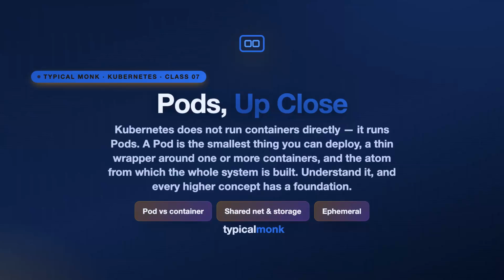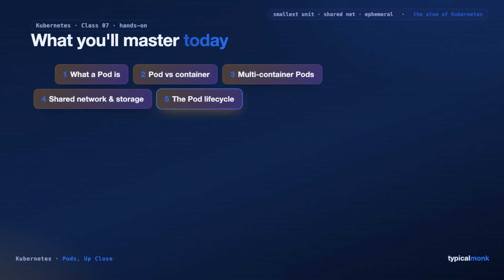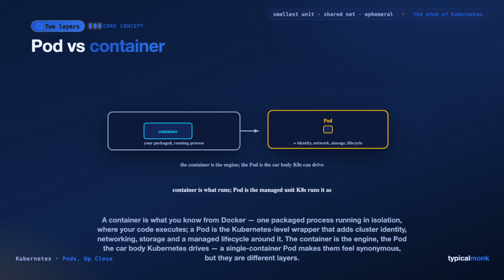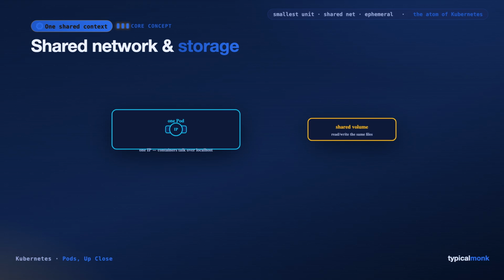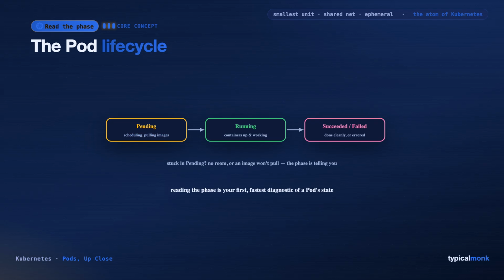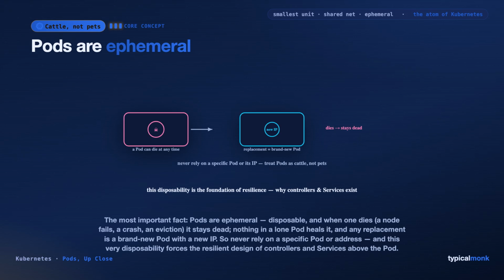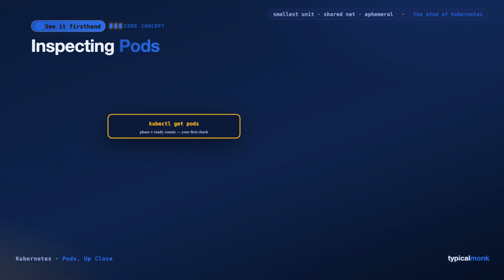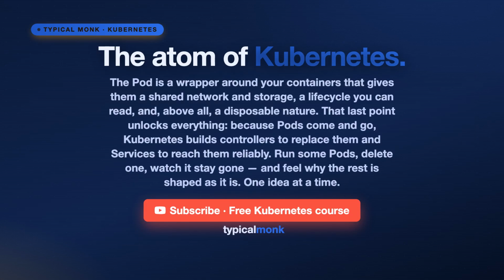Kubernetes Class 7 · Pods, Up Close | Typical Monk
Kubernetes — one idea at a time, taught calmly. New class daily, always free.

📚 In this class:
• What a Pod is
• Pod vs container
• Multi-container Pods
• Shared network & storage
• The Pod lifecycle
• Pods are ephemeral